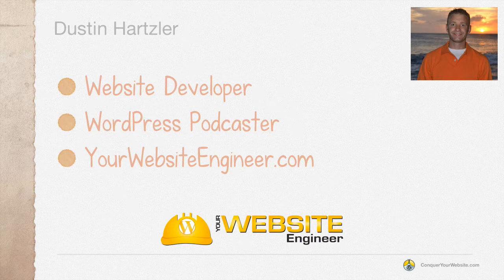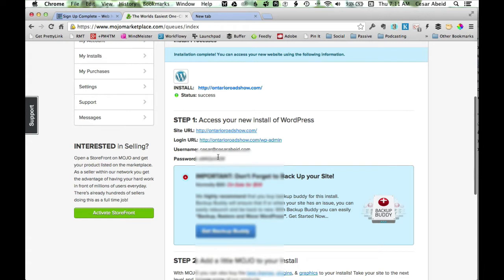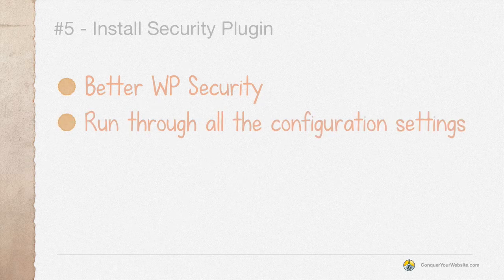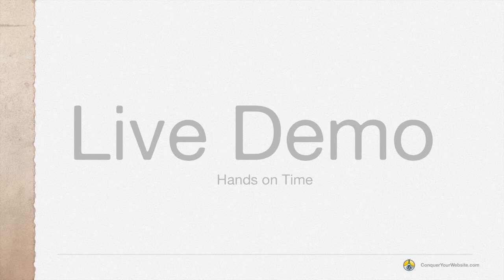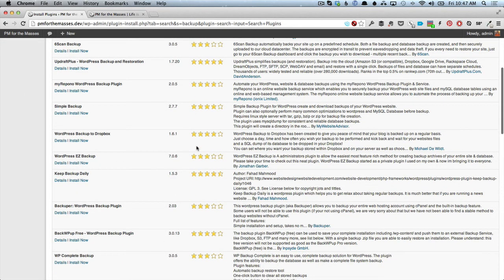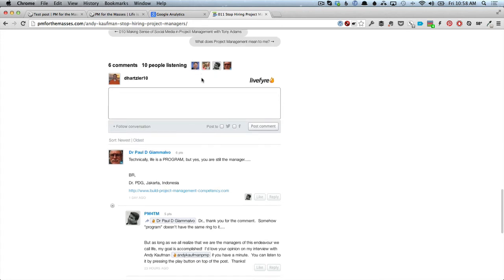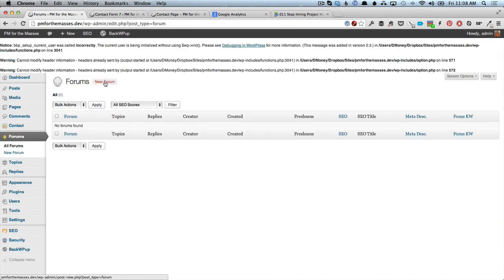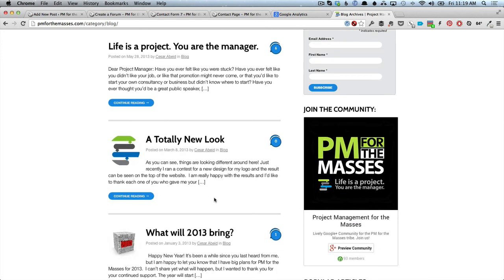Start your website: Installing WordPress and the 10 things to do After Installation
Step-by-step tutorial on how to start your first website or blog.

1. Get hosting
2. Install WordPress
3. 10 things you need to do after installing WordPress